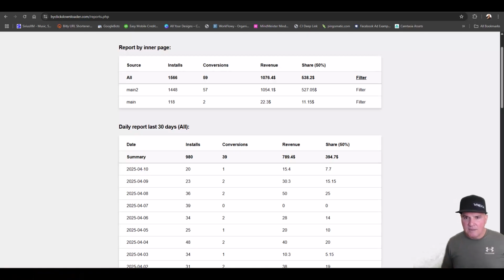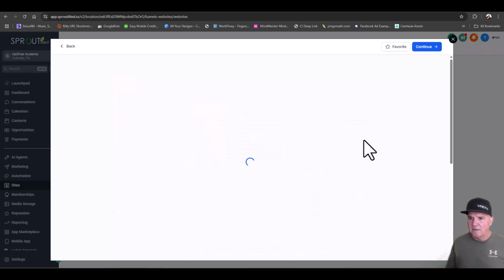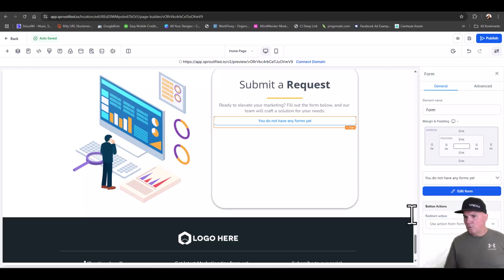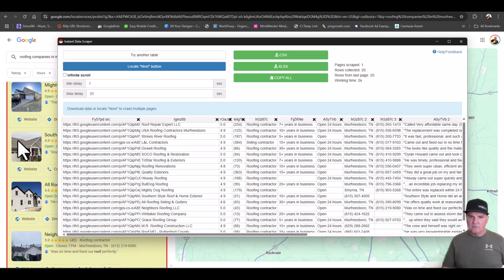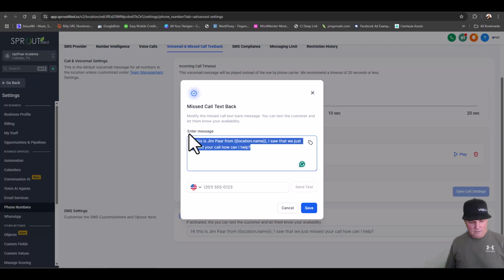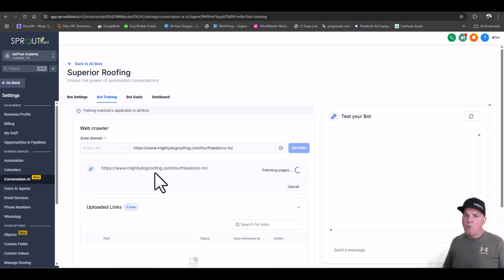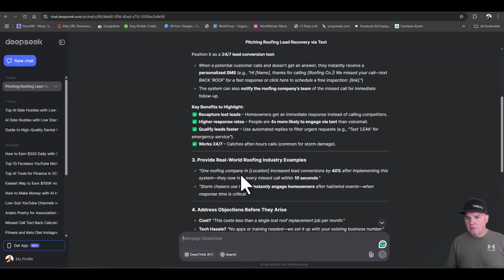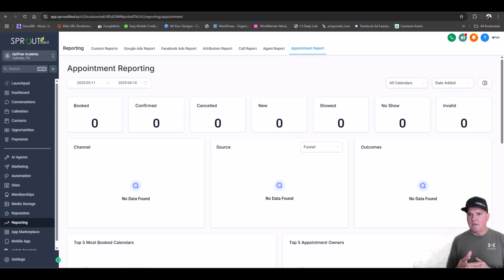How to Turn ChatGPT Into Cash | 2025 Step by Step For Beginners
I will show you how to Turn ChatGPT Into Cash While You Sleep | EASY Side Hustle For Beginners — now it’s time to turn it into a money machine. This EASY side hustle for beginner-friendly and free to start today.

Thank you for your support! The opinions expressed here are my own and shall NOT be interpreted or considered as representations, guarantees, or statements made by HighLevel Inc or any of its subsidiaries, agents, or assigns. No Income Guarantees!